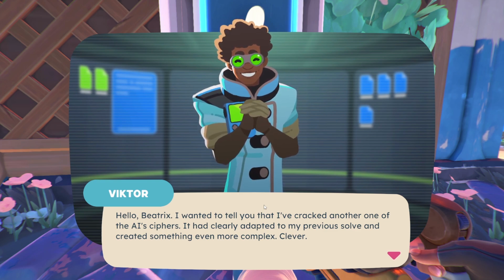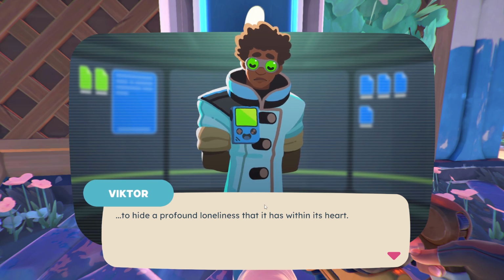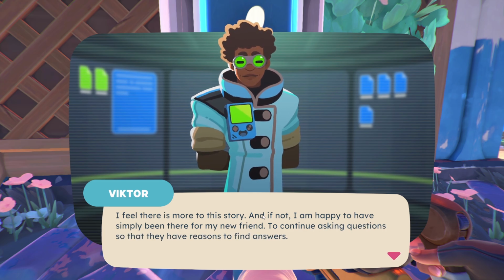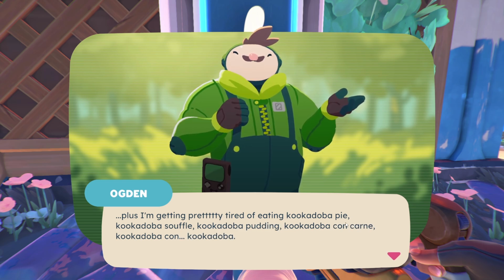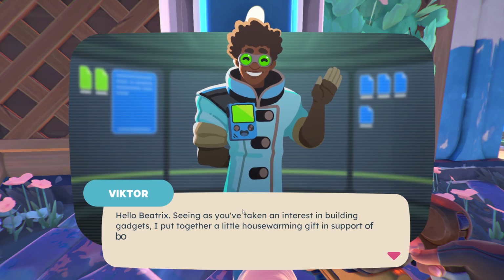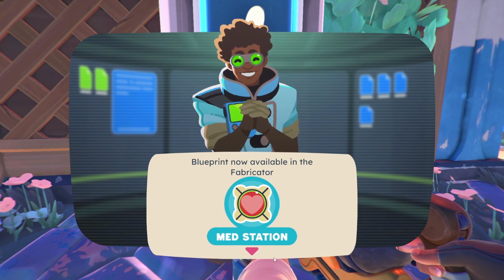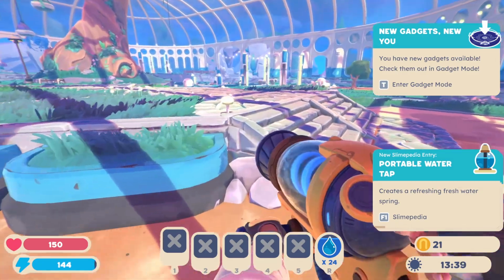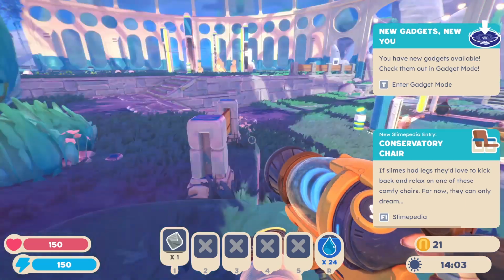A Day for Tarr Slimes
Episode three of playing Slime Rancher 2! I pop some gordos, unlock some doors, find some pomegranites, fabricate tank booster II, discover some new areas, and enjoy the new weather